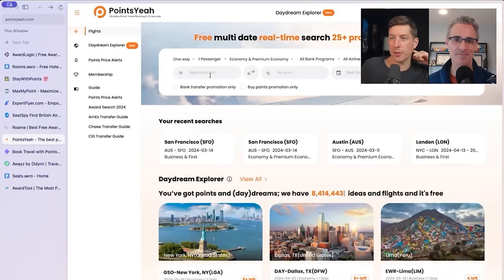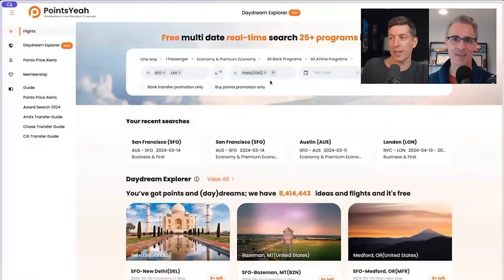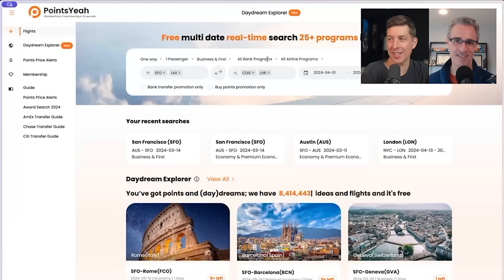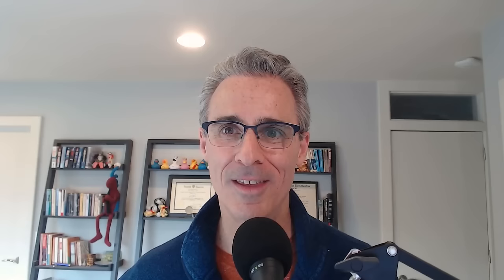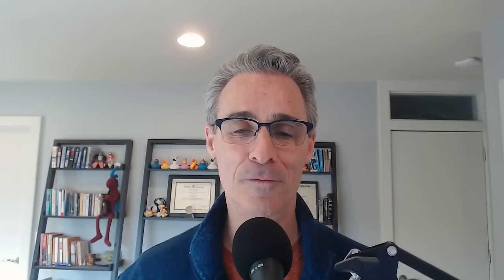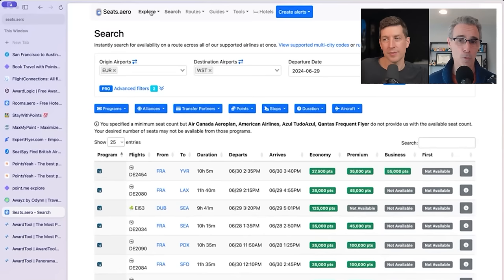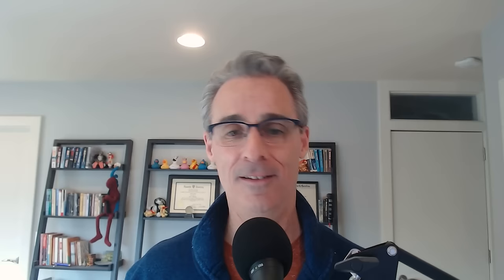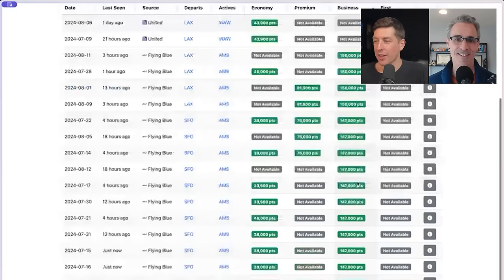Best Tools for Booking Flights + Hotels with Points & Miles with Greg the Frequent Miler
Award search pros Greg Davis-Kean and Chris share insider tips to save hundreds (or thousands) of dollars when utilizing points and miles to book flights. They showcase practical use cases to help evaluate the pros and cons of the best award flight tools out there, both free and paid versions. They also discuss the best tools for flight trip monitoring and seat alerts.

Greg Davis-Kean is the founder of Frequent Miler, a blog dedicated to helping people maximize their travel rewards and loyalty programs, mostly without flying. He is also the host of the Frequent Miler on the Air podcast.

Resources Mentioned
Greg Davis-Kean

Full Show Notes
(02:30) Overall Episode Topic Breakdown
(06:41) Important Info to Know Before Using Award Flight Search Tools
(09:27) Essential Award Flight Search Tool Features
(12:34) Why You Should Always Set Flight Alerts
(14:59) The Best Award Search Tools (April 2024)
(20:43) How to Find Which Airlines Fly Direct
(22:45) Paid Features on PointsYeah & AwardTool
(23:33) Review of point.me
(32:48) The Impact of Award Flight Search Tools
(39:11) Roame Travel
(40:09) Flight Discovery for the Best Deals
(44:39) Seats.Areo Review
(53:46) How to get Free Access to point.me
(55:29) More Flight Tools
(59:23) ExpertFlyer for Seat Alerts
(1:00:34) Tools for Trip Monitoring